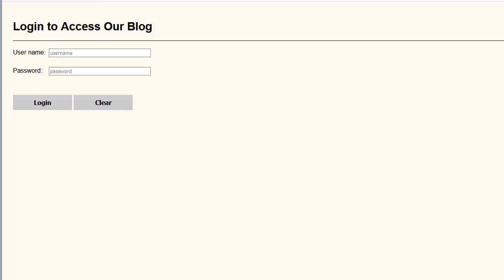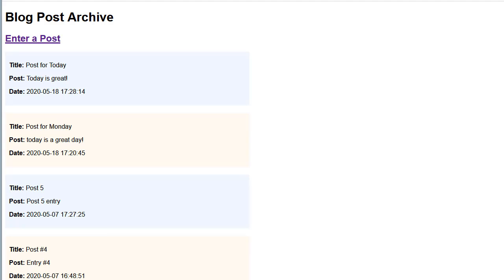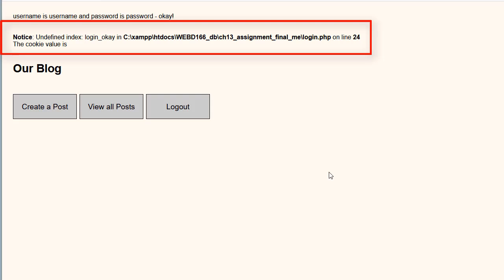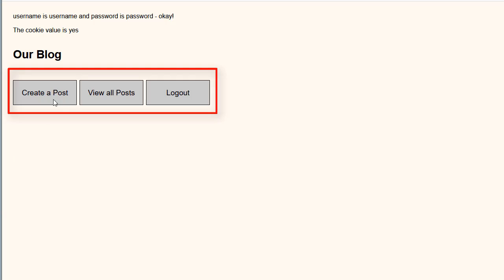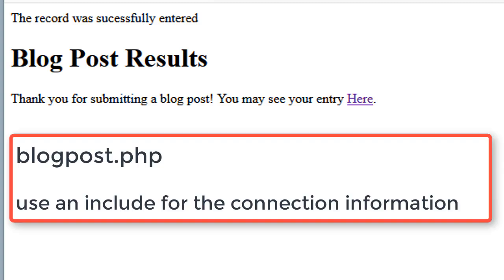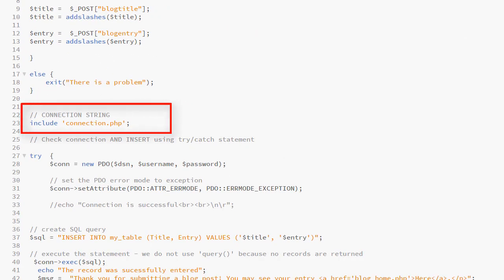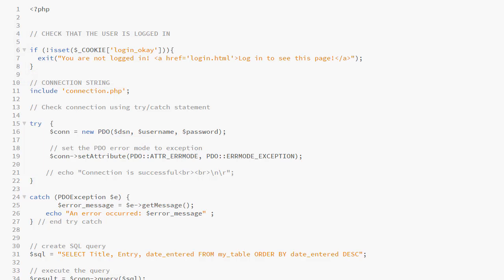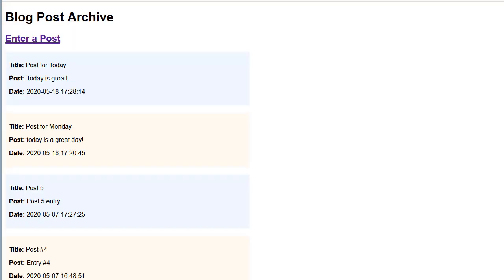Final Blog Application (Part 2) - Checking login status / using an include